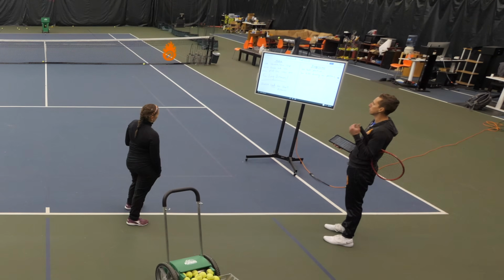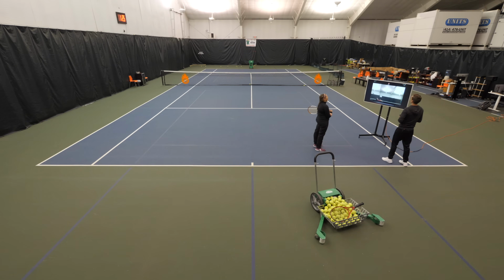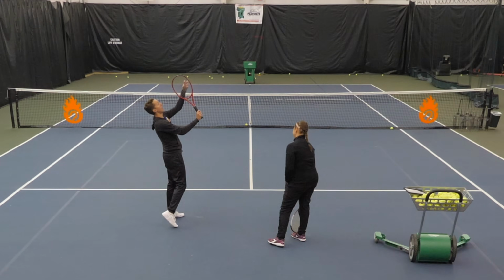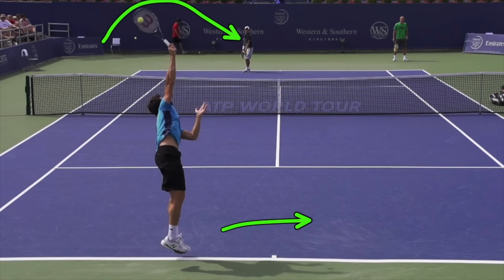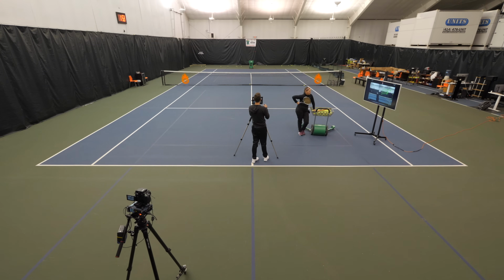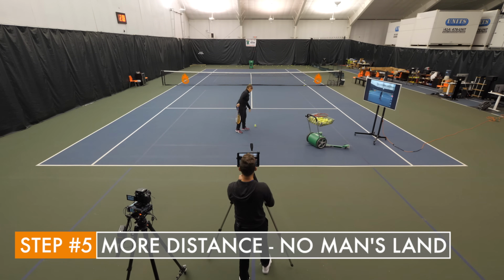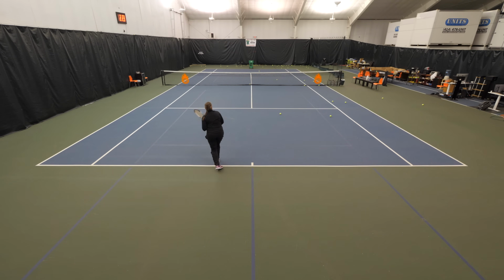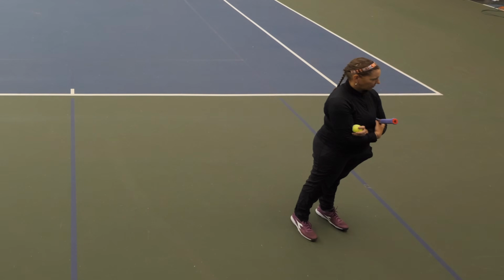Second Serve Success - Spin VS. Flat Serve (tennis lesson)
Having some variety between your first and second serve is key to a good tennis game. However you don't just want to change the speed of your serve, you also want to add spin! Have a great spin or kick second serve does not only benefit you through safety, but also adds challenge for your opponent. We are breaking down the difference between a flat and spin serve, and having proper second serve technique!

0:00 Video Analysis
4:18 Shadow Swings
6:30 Hit Variation
14:44 Spin Serve Success
17:21 Add Distance
20:37 Baseline Serves
22:10 Baseline Variation